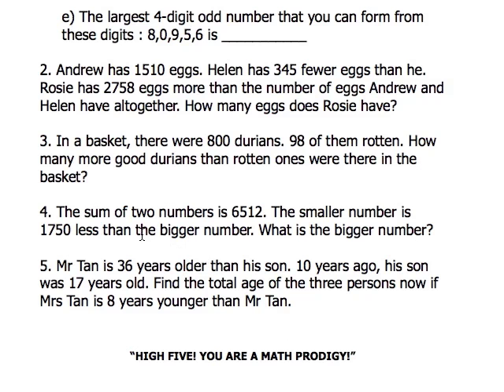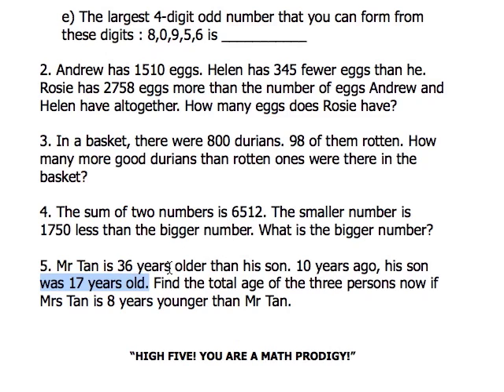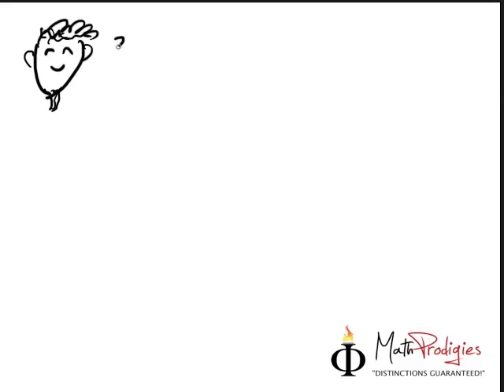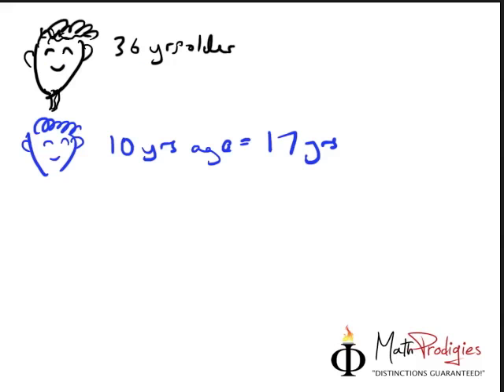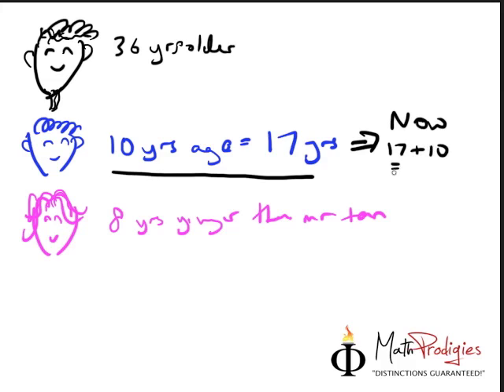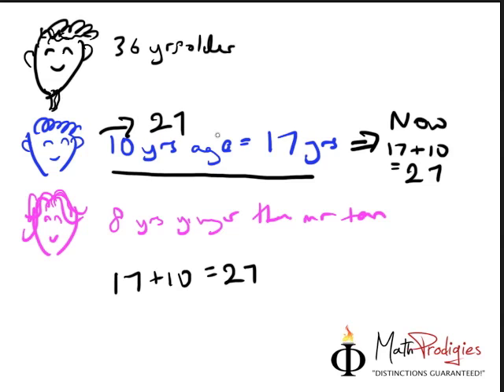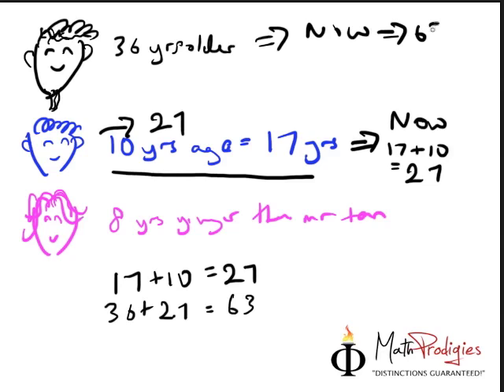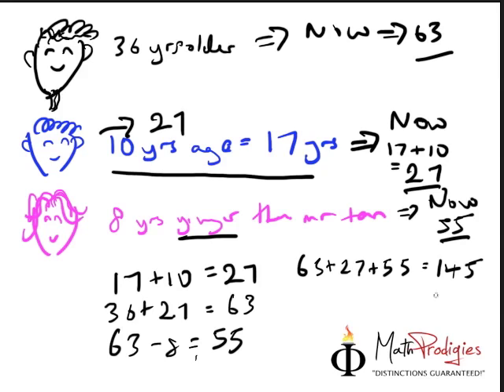39. Primary 3 Math Money